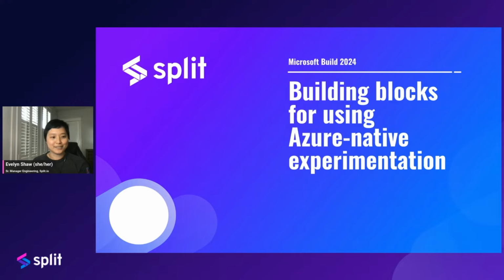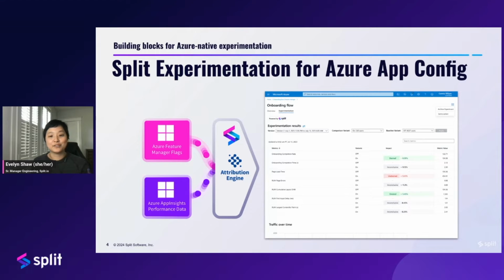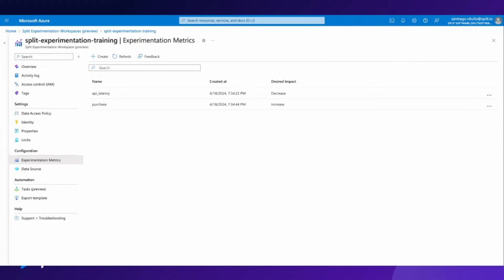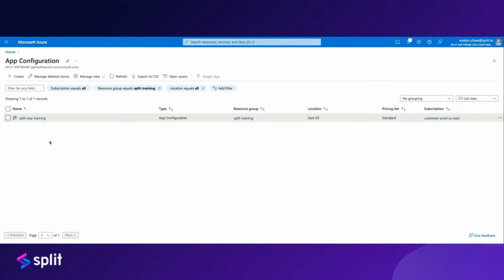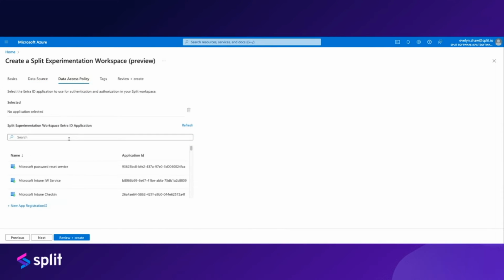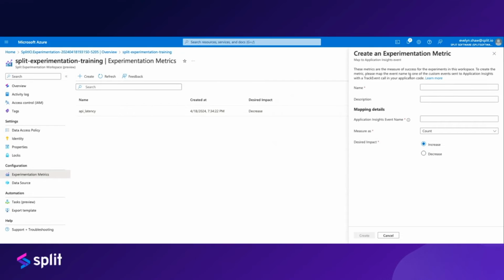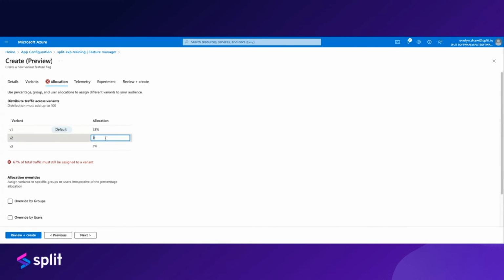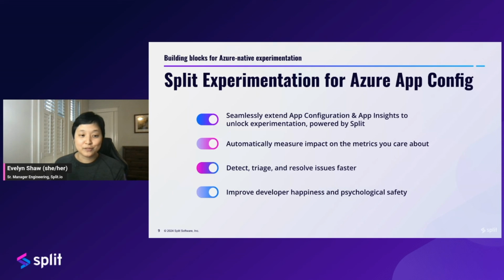Building blocks for using Azure-native experimentation | ODFP643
Releasing features without monitoring feature-level impact is risky. By leveraging flags from Feature Manager and data from Application Insights, teams doing progressive delivery can gain quantifiable insights that enable faster, safer product releases. Learn the tactical steps of running experiments natively in Azure with Split Experimentation for Azure App Configuration.

𝗦𝗽𝗲𝗮𝗸𝗲𝗿𝘀:
 * Anita McDowell
 * Evelyn Shaw
 * Santiago Vitullo